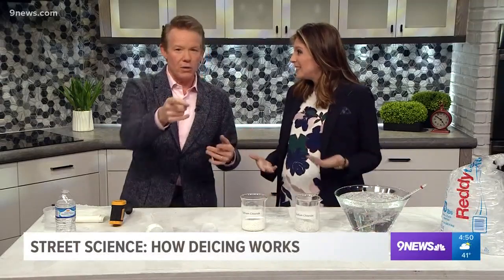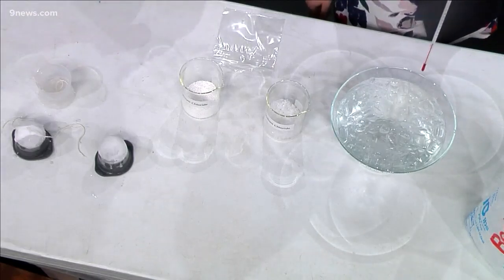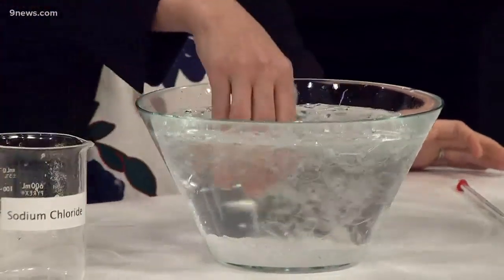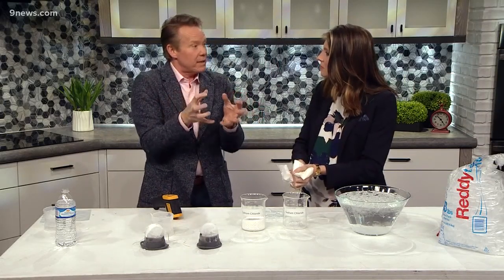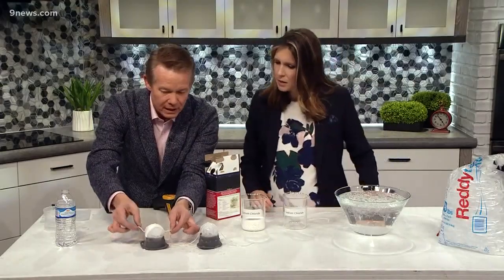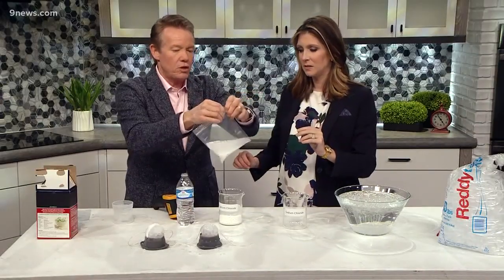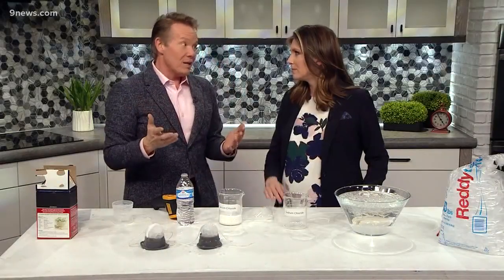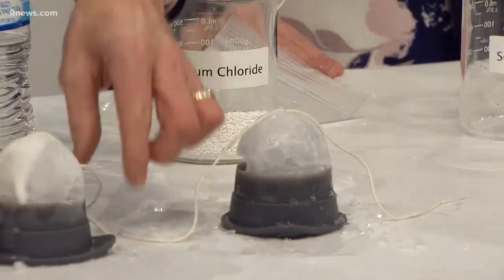How de-icing works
From sand and gravel to rock salt and magnesium chloride, the people who maintain our roads are constantly searching for the most most innovative ways to keep our road clear of snow and ice. Our science guy Steve Spangler looks at the science of de-icing with a cool experiment you can try at home.

9NEWS (KUSA) is located in Denver, Colorado.